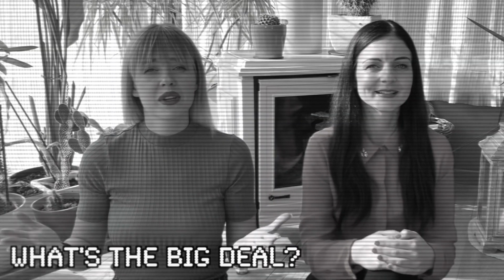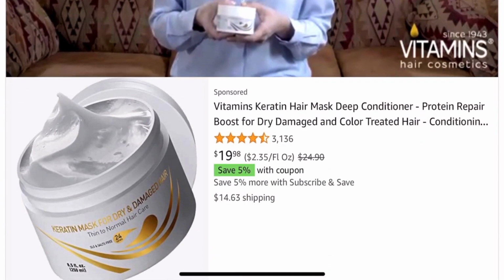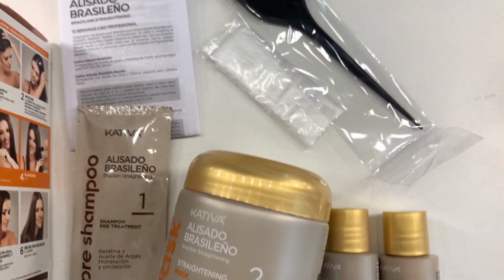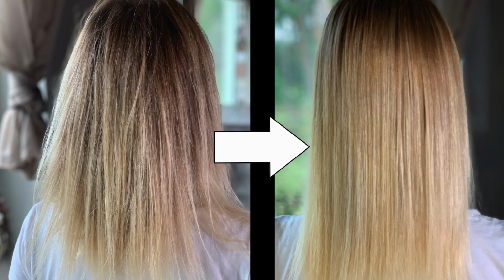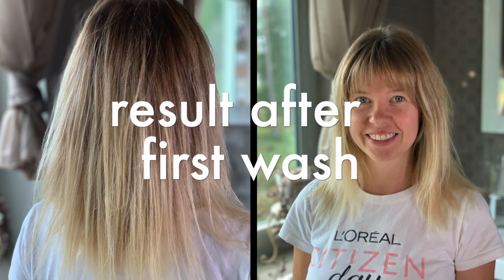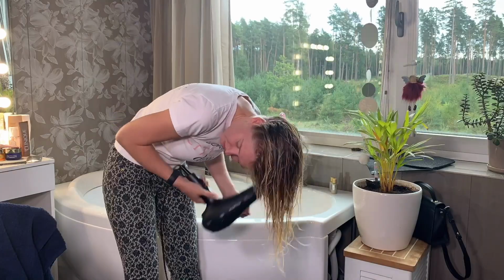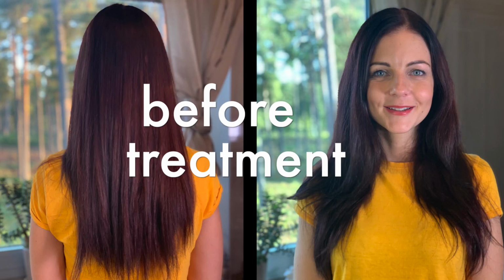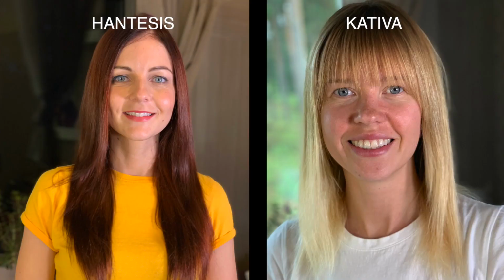What is keratin treatment and how to apply it at home (Kativa and Hantesis comparison)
Hi guys! In this video we are sharing our experience on keratin treatments at home with 2 different products - Kativa alisado brasileno and Hantesis Kherapy.
We also did a short research on keratin treatments in general to give you more information and context, so we hope you will enjoy it! :)
00:00 - intro
00:15 - what is keratin treatment?
01:00 - why are there so many contradictory opinions about keratin treatments?
01:56 - the products we used for keratin treatments at home
02:17 - IMPORTANT! Before you apply keratin treatment - it may change your hair colour (before and after colour pics)
02:45 - steps to apply Kativa keratin treatment
04:00 - results after using Kativa treatment
04:53 - steps to apply Hantesis keratin treatment
05:47 - results after using Hantesis treatment
05:55 - comparison between Hantesis and Kativa treatments
06:12 - outro